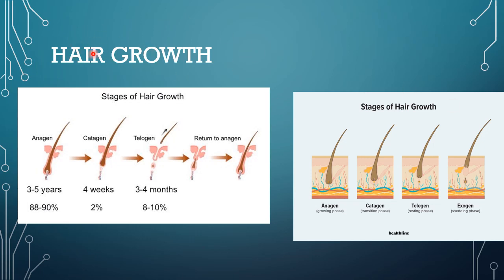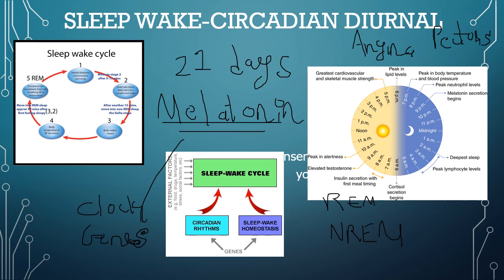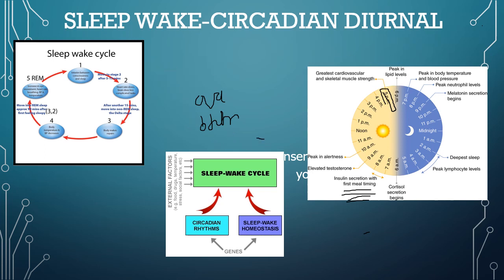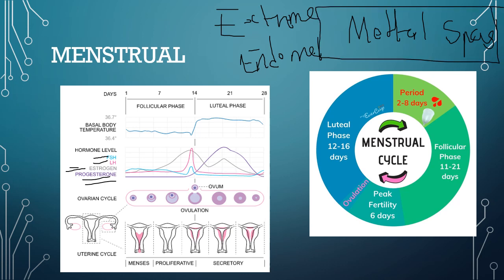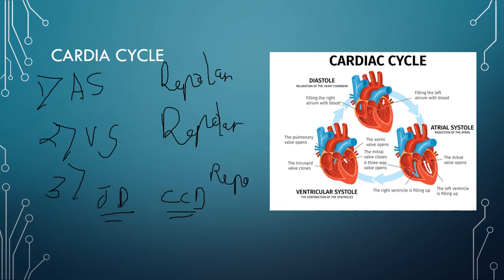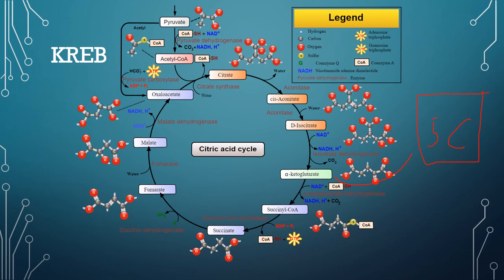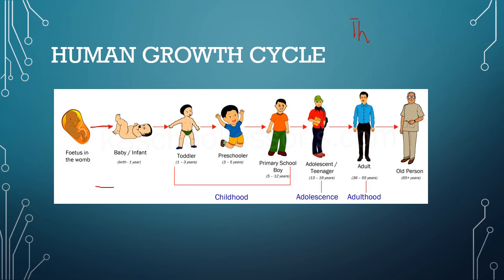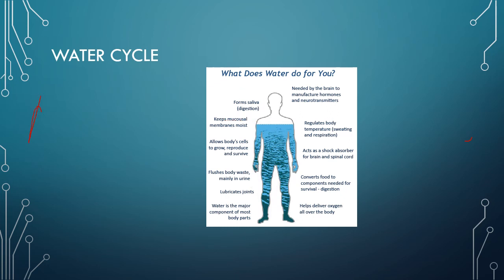Different cycles of body. Which cycles normal functioning and health of human body